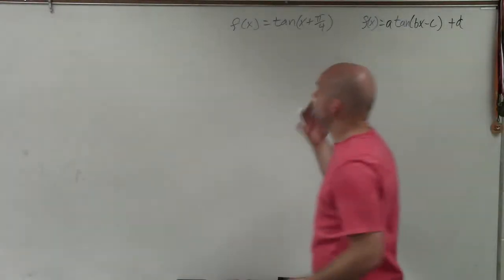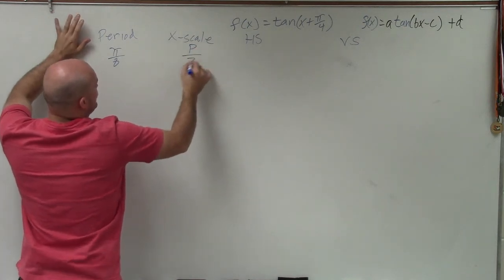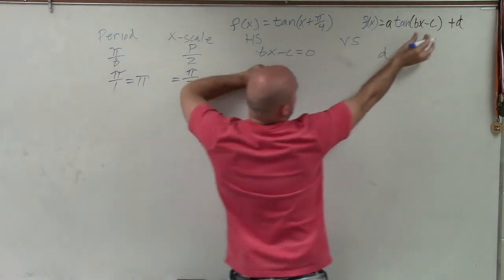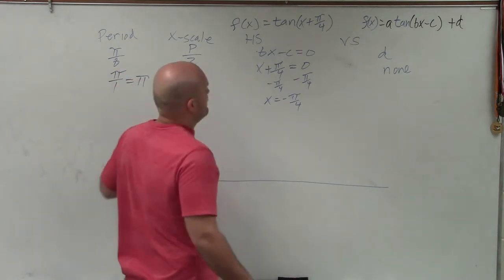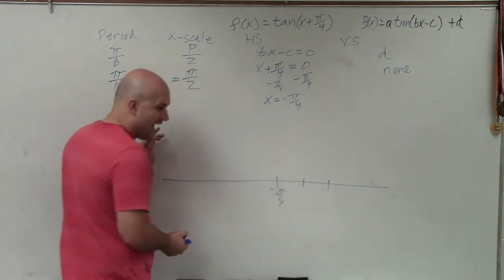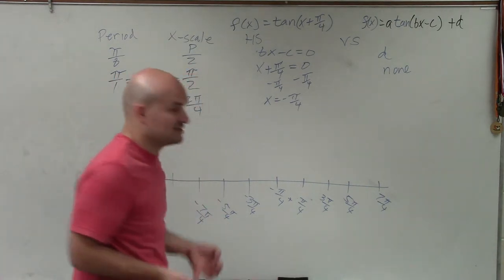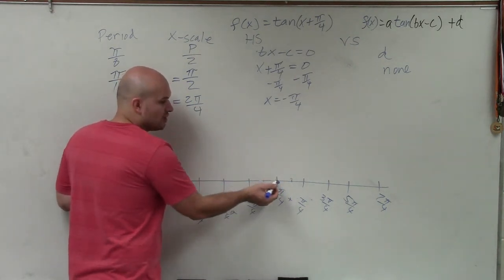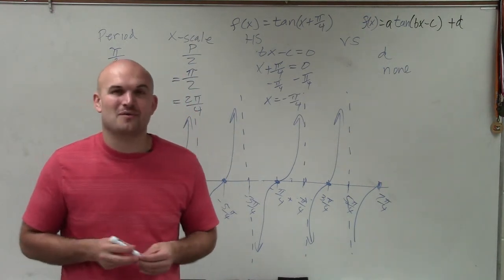Graph the Tangent Function with a Phase Shift